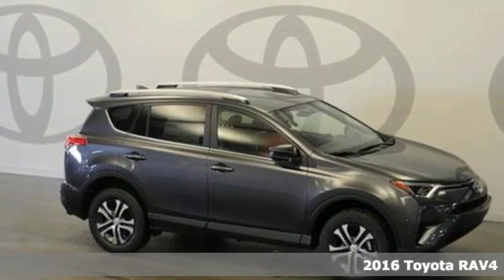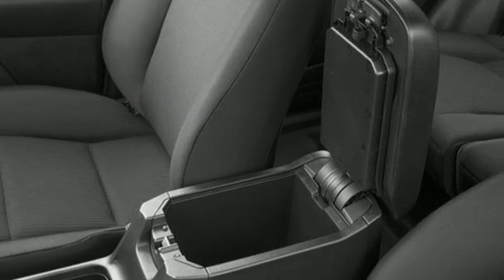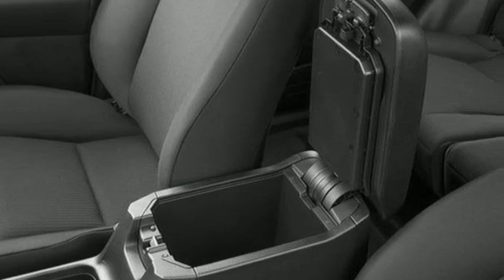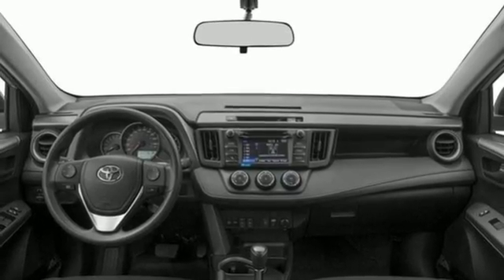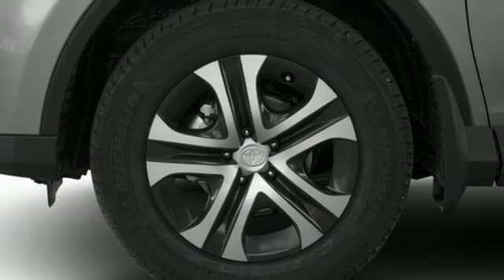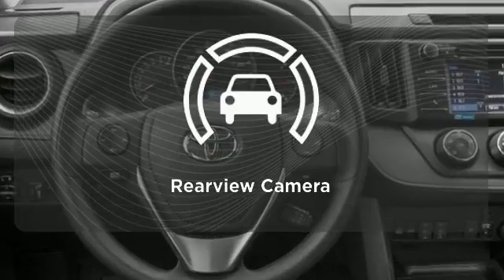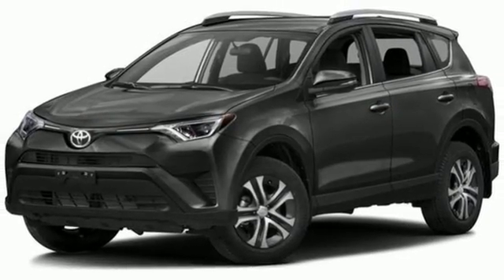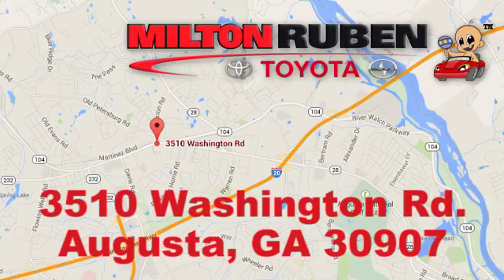New 2016 Toyota RAV4 Augusta GA Evans, GA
Year: 2016
Make: Toyota
Model: RAV4
Trim: FWD 4dr LE
Engine: 2.5L 4 Cylinder
Transmission: 6-Speed Automatic
Color: Magnetic Gray Metallic
Interior: Black
Stock #: GA3507
VIN: JTMZFREV0GJ086316
This 2016 Toyota RAV4 4dr FWD 4dr LE features a 2.5L 4 Cylinder 4cyl Gasoline engine. It is equipped with a 6 Speed Automatic transmission. The vehicle is Magnetic Gray Metallic with a Black interior. It is offered with a full factory warranty. - Cruise Control, Tinted Windows, Power Steering, Power Door Locks, Power Mirrors, Roof Rack, Clock, Tachometer, Digital Info Center, Tilt Steering Wheel, Telescoping Steering Wheel, Steering Wheel Radio Controls, Driver Airbag, Passenger Airbag, Side Airbags, Keyless Entry, ABS Brakes, Traction Control, Dynamic Stability, Rear Defogger, Intermittent Wipers, AM/FM, CD Player, Front-Wheel Drive, Front Bucket Seats -inc: 6-way adjustable driver and 4-way adjustable passenger seats, Split-Bench Front Facing Rear Seat, Power Rear Windows and Fixed 3rd Row Windows, 5 Person Seating Capacity, Front Cupholder, Rear Cupholder, Remote Releases -Inc: Mechanical Fuel, HVAC -inc: Underseat Ducts, Glove Box, Driver Foot Rest, Interior Trim -inc: Metal-Look Instrument Panel Insert, Full Cloth Headliner, Cloth Door Trim Insert, Urethane Gear Shift Knob, Full Floor Console with Covered Storage, Front Map Lights, Fade-To-Off Interior Lighting, Full Carpet Floor Covering, Carpet Floor Trim, Cargo Area Concealed Storage, Cargo Space Lights, Instrument Panel Bin, Power 1st Row Windows with Driver 1-Touch Down, Delayed Accessory Power, Outside Temp Gauge, Analog Display, Manual Adjustable Front Head Restraints, Front Center Armrest, 2 Seatback Storage Pockets, Engine Immobilizer, 3 12V DC Power Outlets, Air Filtration, Wheels: 17 x 6.5J -inc: caps, Tires: P225/65R17H AS Wide Vent, Compact Spare Tire Mounted Inside Under Cargo, Clearcoat Paint, Black Bodyside Moldings and Black Wheel Well Trim, Chrome Side Windows Trim and Black Front Windshield Trim, Body-Colored Door Handles, Lip Spoiler, Body-Colored Grille with Chrome Accents, Liftgate Rear Cargo Access, Laminated Glass, 3.815 Axle Ratio, GVWR: 4, 550CCA Maintenance-Free Battery with Run Down Protection, 900# Maximum Payload, 2 Seatback Storage Pockets, 3 12V DC Power Outlets, 5 Person Seating Capacity, Air Filtration, Analog Display, Cargo Area Concealed Storage, Cargo Space Lights, Carpet Floor Trim, Cloth Door Trim Insert, Delayed Accessory Power, Driver Foot Rest, Engine Immobilizer, Fade-To-Off Interior Lighting, Front Bucket Seats -inc: 6-way adjustable driver and 4-way adjustable passenger seats 60/40 split reclining fold-flat second-row seats with height-adjustable headrests and center armrest, Front Center Armrest, Front Cupholder, Front Map Lights, Full Carpet Floor Covering, Full Cloth Headliner, Full Floor Console with Covered Storage Mini Overhead Console with Storage and 3 12V DC Power Outlets, Glove Box, HVAC -inc: Underseat Ducts, Instrument Panel Bin Driver And Passenger Door Bins, Interior Trim -inc: Metal-Look Instrument Panel Insert Metal-Look Door Panel Insert and Metal-Look Interior Accents, Manual Adjustable Front Head Restraints, Outside Temp Gauge, Power 1st Row Windows with Driver 1-Touch Down, Power Rear Windows and Fixed 3rd Row Windows, Rear Cupholder, Remote Releases -Inc: Mechanical Fuel, Split-Bench Front Facing Rear Seat, Urethane Gear Shift Knob, Black Bodyside Moldings and Black Wheel Well Trim, Body-Colored Door Handles, Body-Colored Grille with Chrome Accents, Chrome Side Windows Trim and Black Front Windshield Trim, Clearcoat Paint, Compact Spare Tire Mounted Inside Under Cargo, Laminated Glass, Liftgate Rear Cargo Access, Lip Spoiler, Tires: P225/65R17H AS Wide Vent, Wheels: 17 x 6.5J -inc: caps, Airbag Occupancy Sensor, Driver Knee Airbag and Passenger Cushion Front Airbag, Dual Stage Driver And Passenger Front Airbags, Low Tire Pressure Warning, Outboard Front Lap And Shoulder Safety Belts -inc: Rear Center 3 Point Height Adjusters and Pretensioners, Rear Child Safety Locks, Side Impact Beams Aux. Audio Input, Bluetooth, Body Side Moldings, Child Proof Door Locks, Daytime Running Lights, Overhead Console, Premium

Address:
3510 Washington Rd.